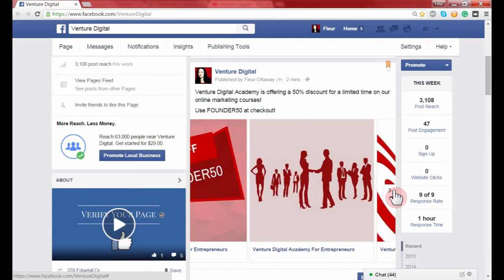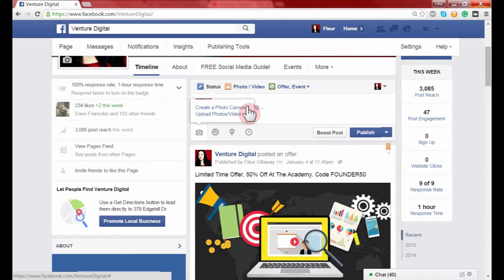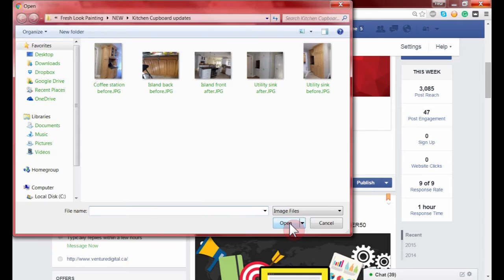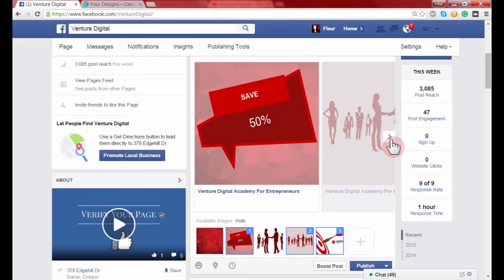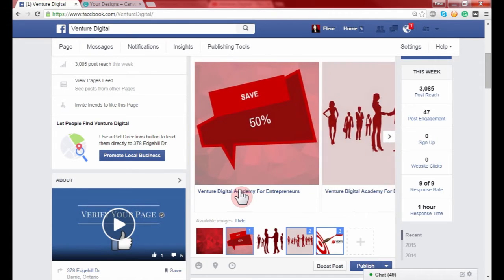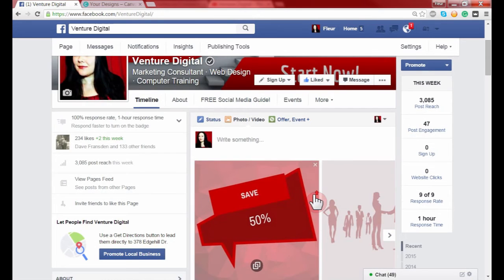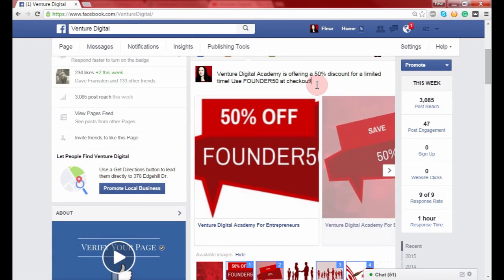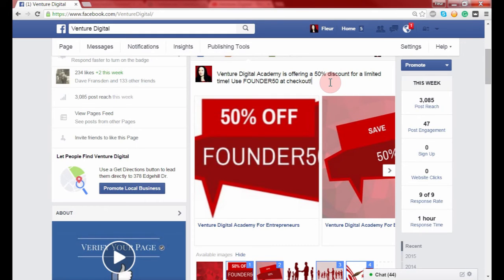Create Carousel Photos For Facebook Pages - How To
Check out the new feature for Facebook business pages...carousel photo posts. Share multiple photos & link back to your website!

**LIVE TRAINING SESSION:
If I have any live training sessions booked this month, they will be listed at this link. Check it out to see if one is scheduled right now